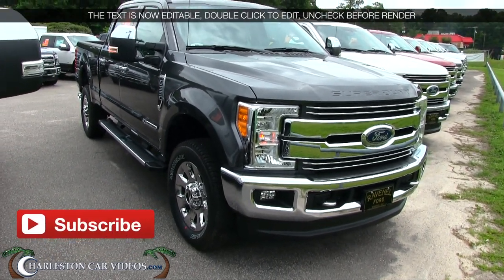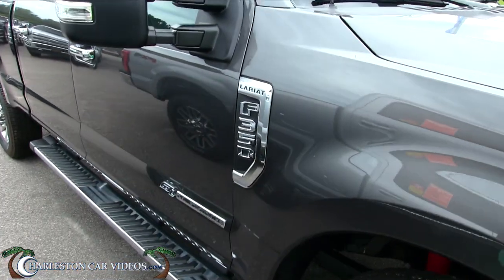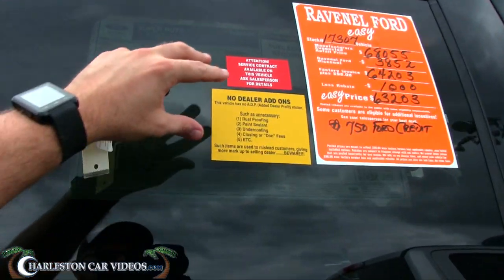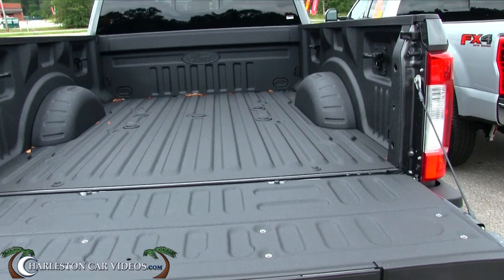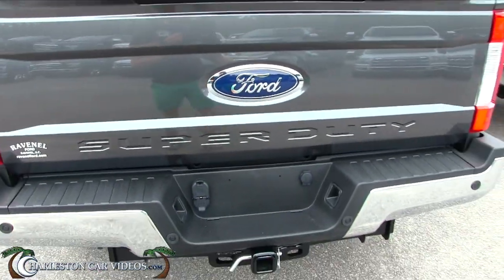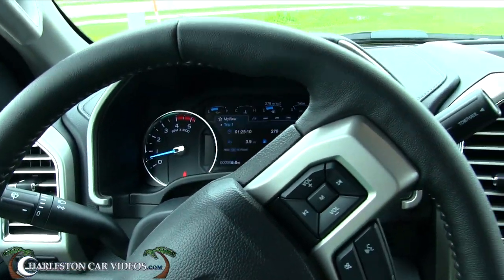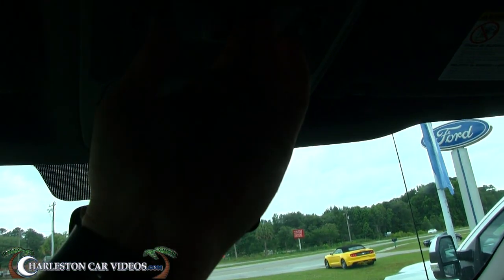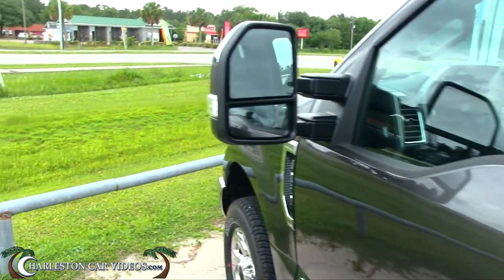New 2017 FORD F-350 Lariat | Walkaround Review Tour | Get the Best Price & Features - Ravenel Ford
Today I'm reviewing the New 2017 Ford F-350 with Lariat Package. A truck like this is massive in size from the headlights to the taillights, but what makes this the perfect truck?
I'll also be talking about New Truck Pricing with the F-350 and why Ravenel Ford really has the best pricing structure on trucks.